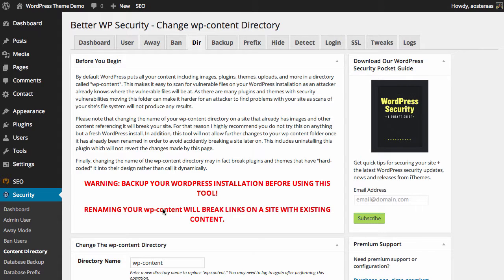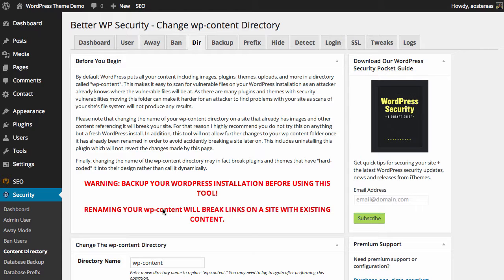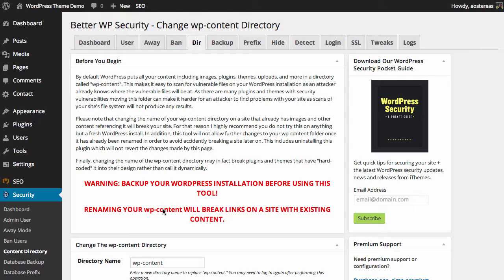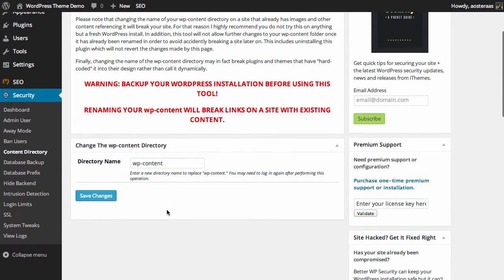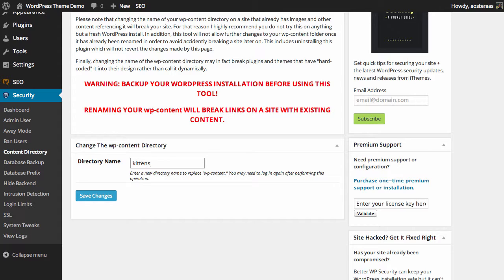Changing the wp-content Directory with Better WP Security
In this tutorial we'll show you how to change your wp-content directory with Better WP Security and also discuss the caveats thereof.